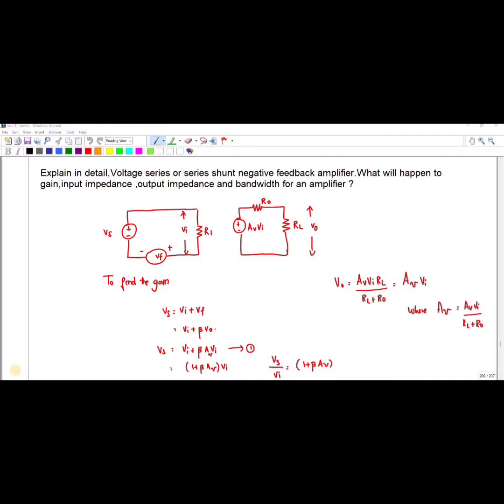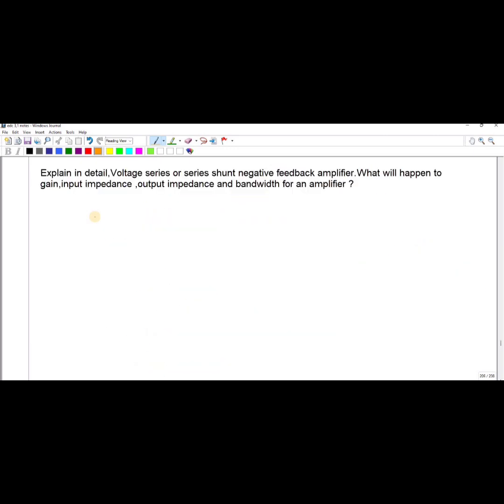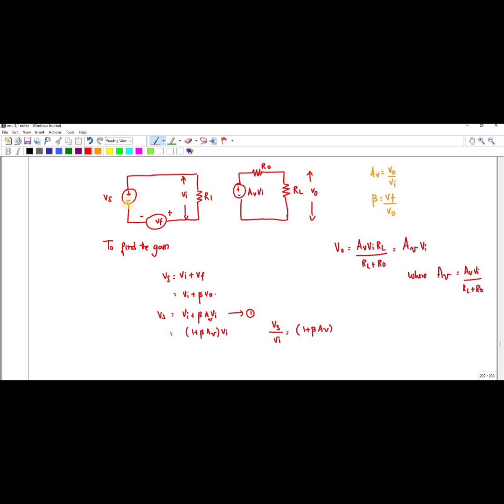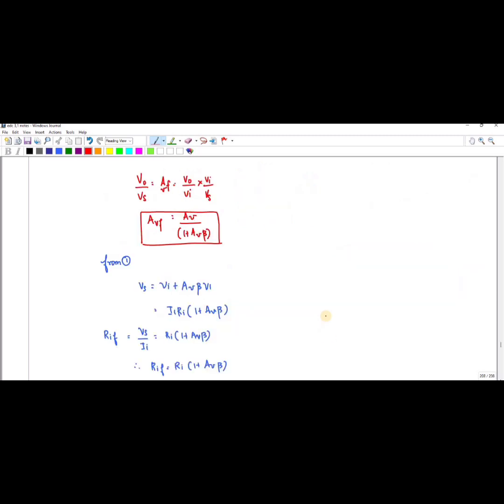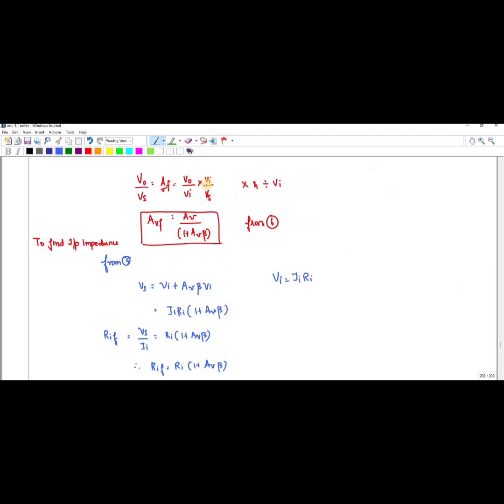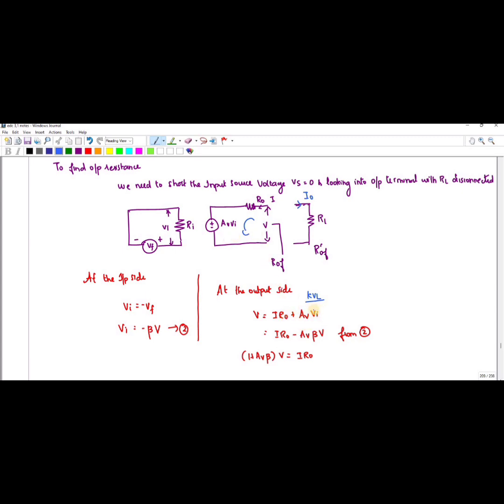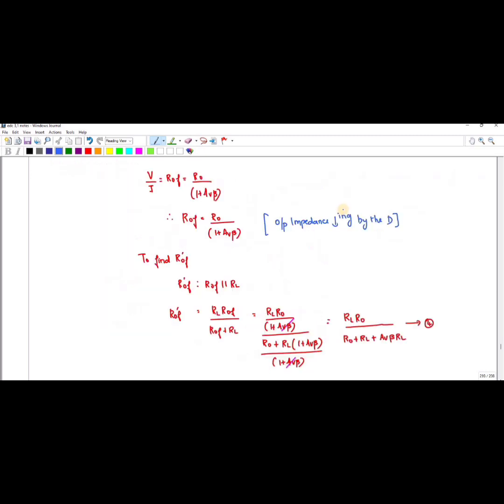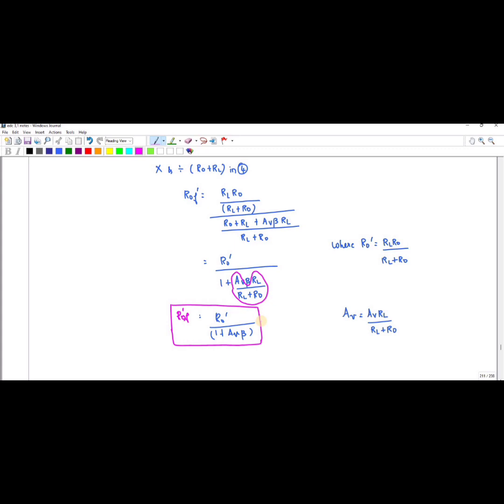Derivation of voltage series negative feedback amplifier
Video Name -  Voltage Series Negative Feedback amplifier

Chapter - Negative Feedback Amplifier

Faculty - Prof. Vinod